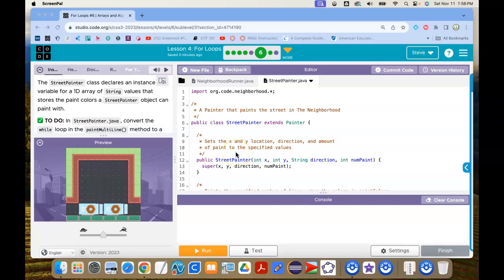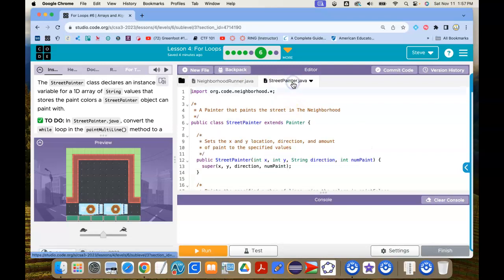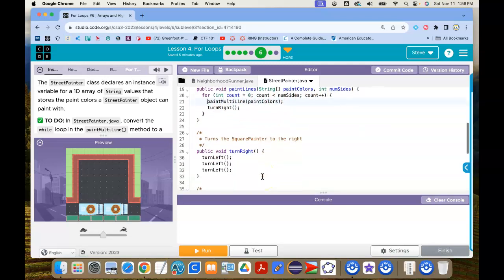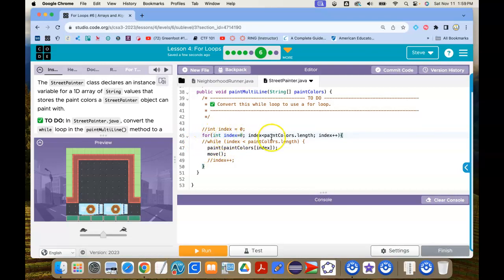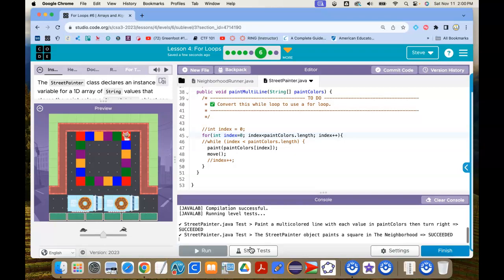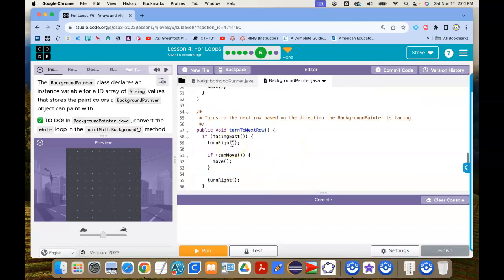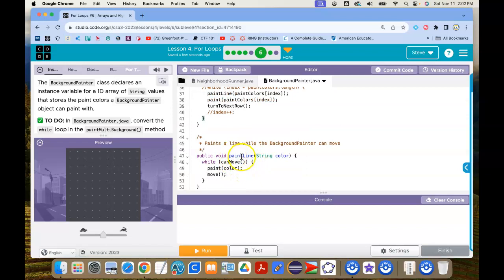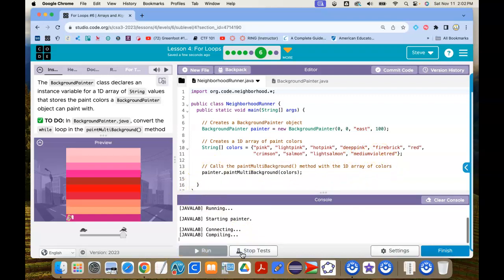LESSON 4 LEVEL 6 c&d